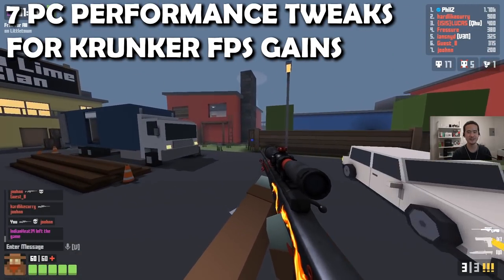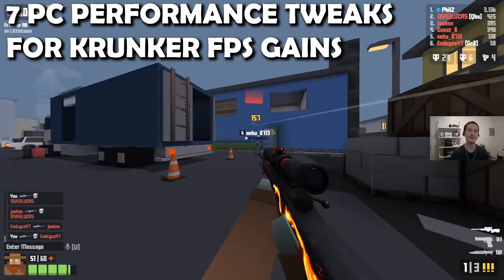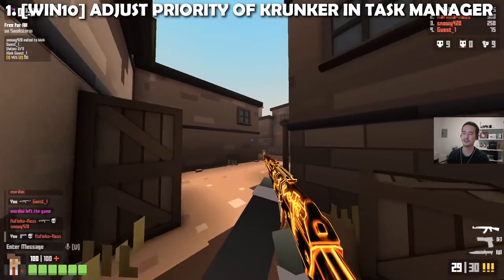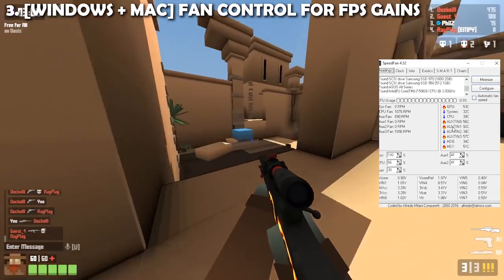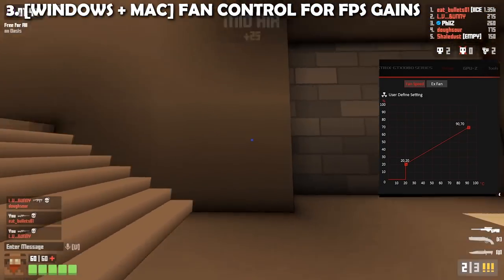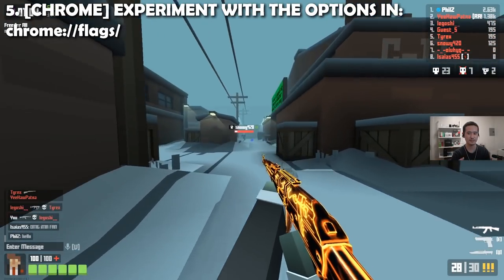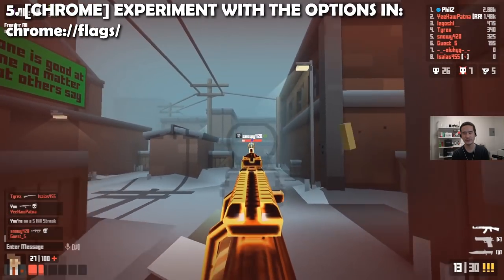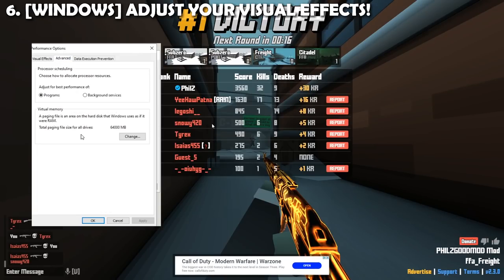7 Lesser-Known PC Performance Tweaks to Boost Krunker FPS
Use these PC "hacks" to increase framerates - I tested them all w/ Krunker but they would work for other games as well. Thank you all for helping me reach 20K YT Subs!!
Note: these performance tweaks are mostly outside of Krunker settings. That's because there's only so much you can do in-game and also there are plenty of videos on settings, including a few of my own. Also, all of the tips in this video won't cost you anything (they are all free). I threw in a few tweaks that apply for Mac/Chromebook as well, not just Windows PC.